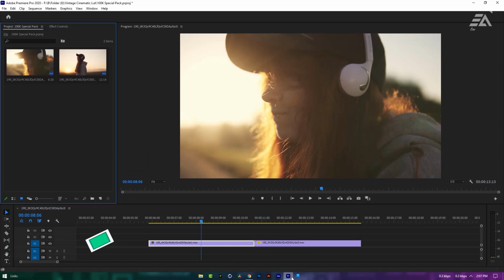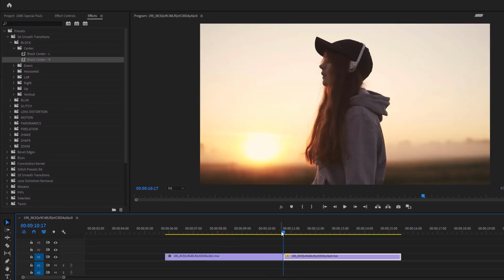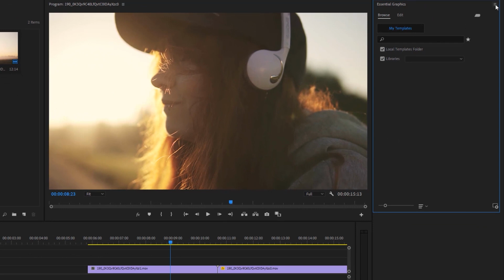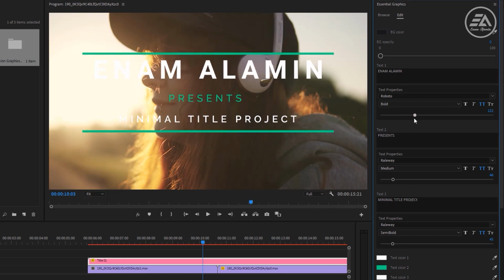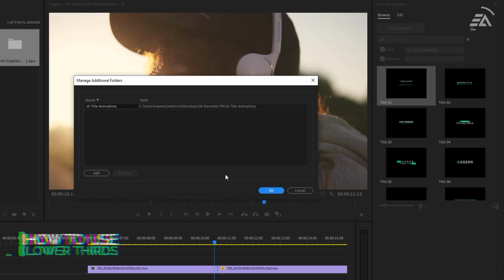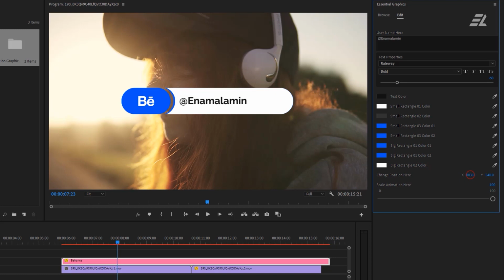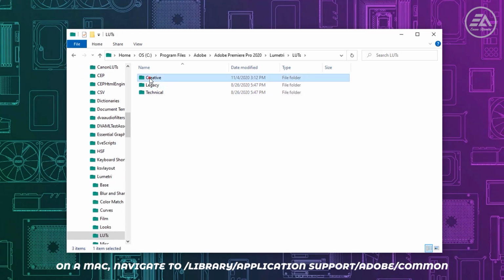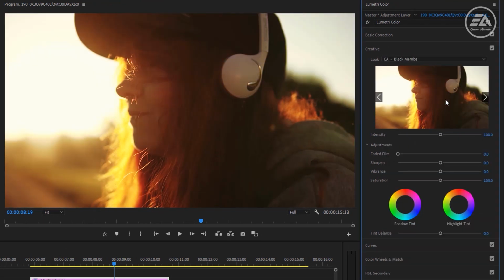100 Filmmaker Presets Pack - TRANSITIONS - TITLES - LOWER THIRDS - LUTs for Premiere Pro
This is a Special Pack 100K Subscribers, In this Universal pack, you'll get 100 presets for premiere pro. Drag and drop functionality, Mac & Windows compatible Use in any system. Premiere Pro CC 2018 v12.1 or above needed

• 36 High-Quality Smooth Transitions
• 10 Modern Title Animations (MOGRT)
• 17 Lower Thirds (MOGRT)
• 20 Cinematic Luts
• 15 Cinematic Sound Effects

They will help you in creating any video, whether it be a movie, vlog, or advertising video. Get the pleasure of creating a video and this will help you.